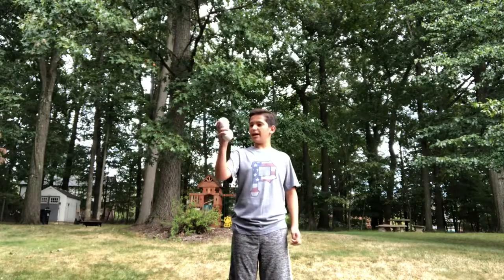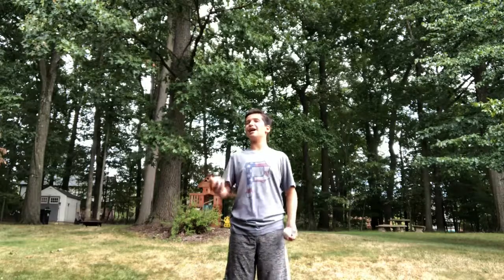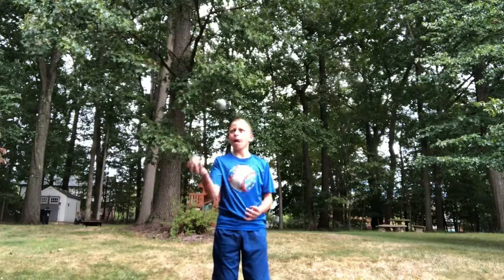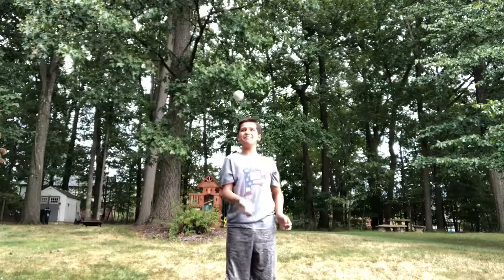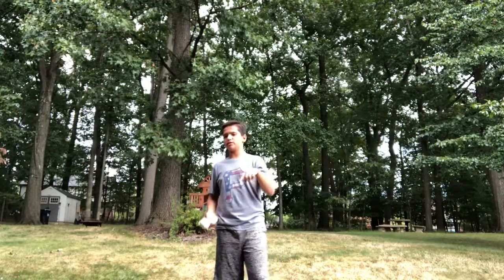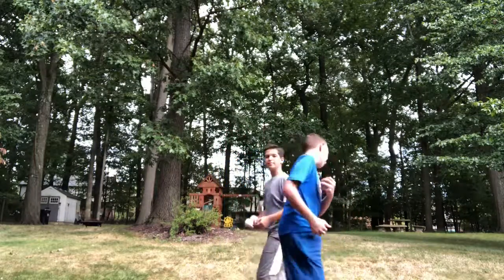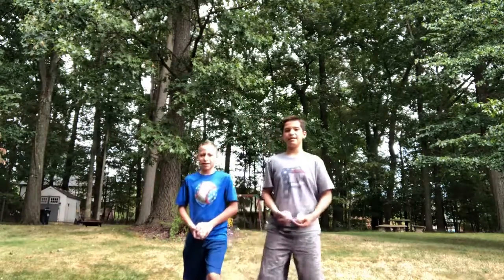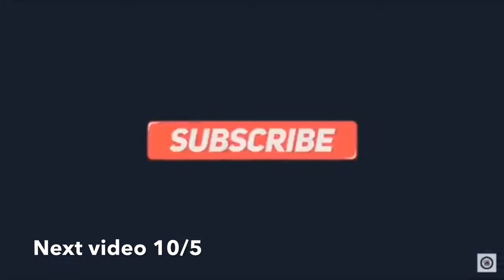2 balls in 1 hand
Hey guys today we’re both gonna show you how to juggle two balls in 1 hand.